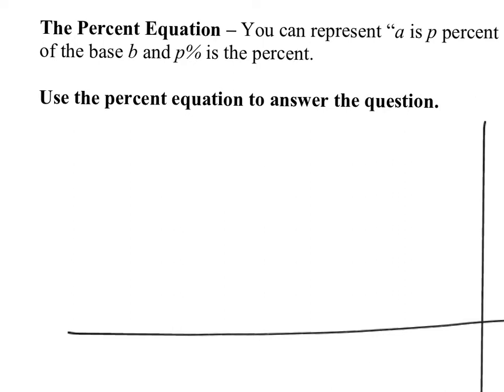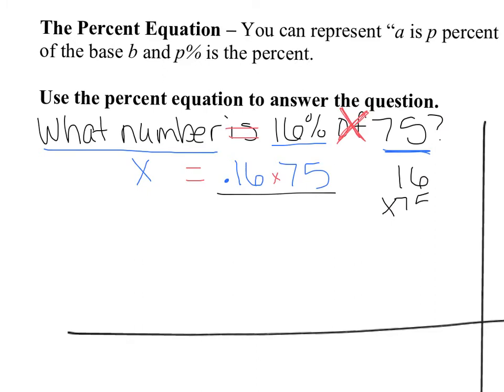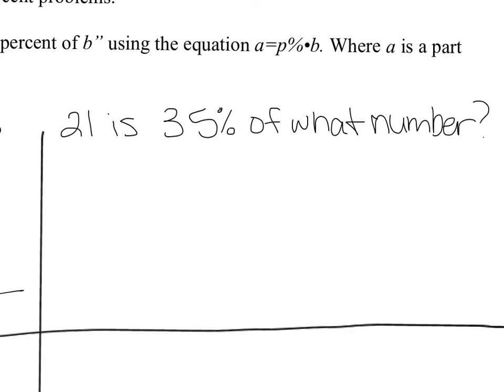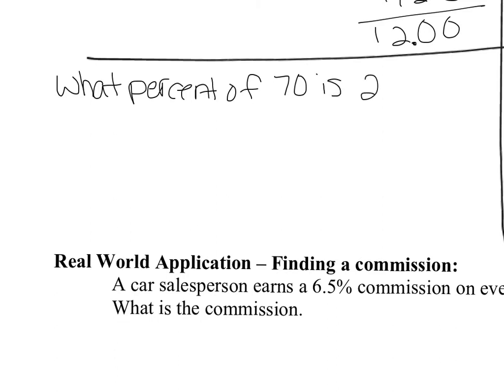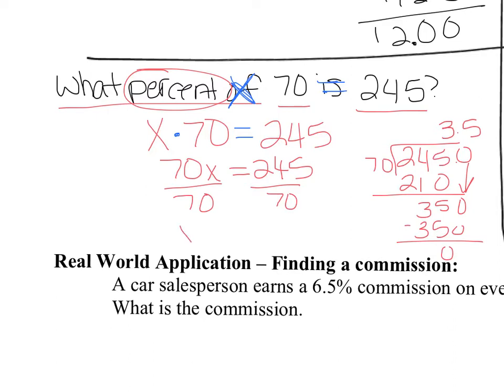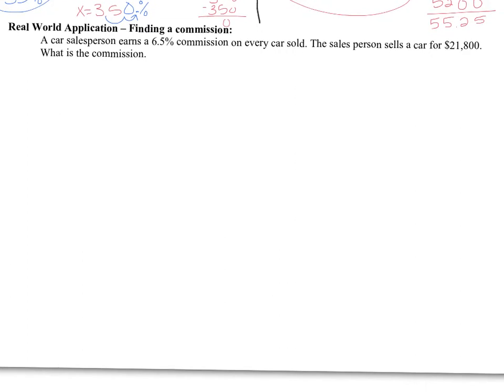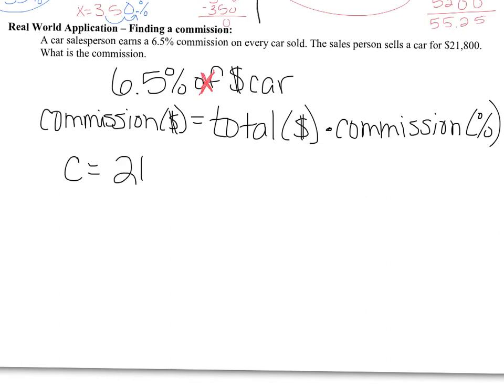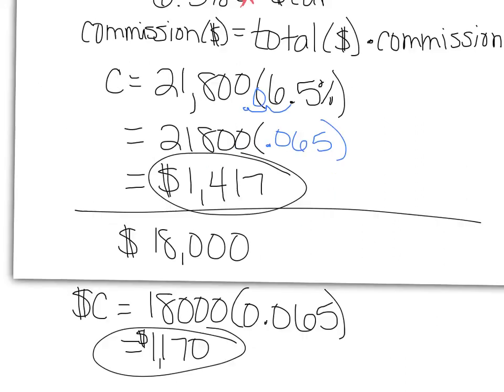7.4 the percent equation